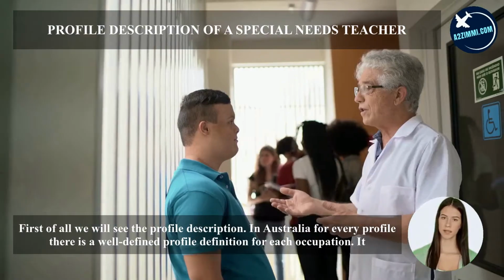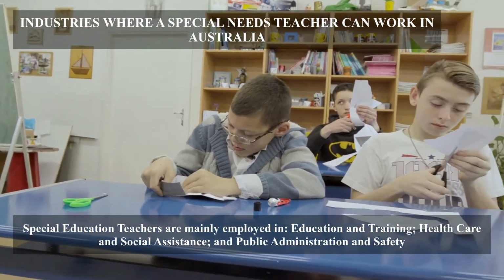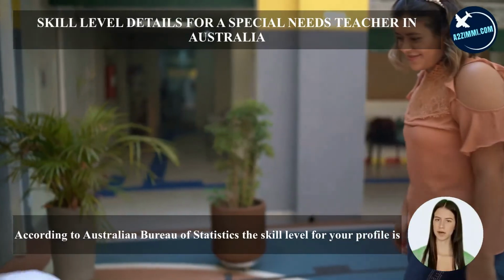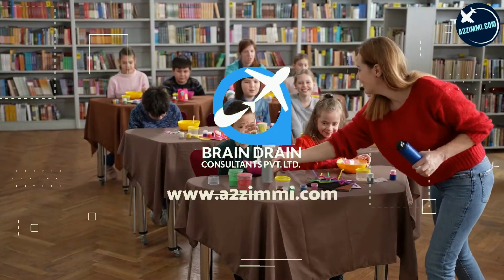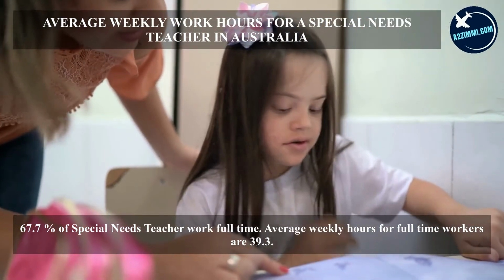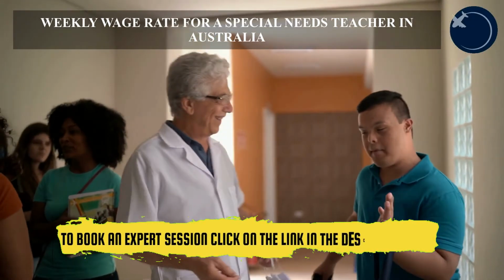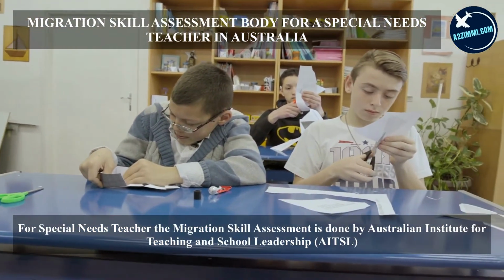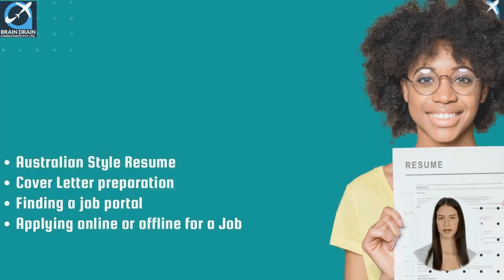SPECIAL NEEDS TEACHER OPTIONS FOR AUSTRALIA IMMIGRATION | STUDY, WORK & PR DETAILS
VIDEO DESCRIPTION: SPECIAL NEEDS TEACHER OPTIONS FOR AUSTRALIA IMMIGRATION | STUDY, WORK & PR DETAILS, video is for all the Special Needs Teacher, willing to migrate to Australia.

PROFILE DESCRIPTION
Special Needs Teacher teaches academic and living skills to primary, middle or intermediate, and secondary school students with particular learning difficulties using various techniques, and promotes students social, emotional, intellectual and physical development. Registration or licensing is required.

Main topics covered in the video are as follows:
0:00:00 Introduction
0:01:23 What is the Profile Description of a Special Needs Teacher for Australia Work Permit or PR?
0:02:07 In which type of Industries a Special Needs Teacher can Work in Australia?
0:02:34 What are the education requirements to work as a Special Needs Teacher in Australia?
0:02:54 How much experience is required for migration skill assessment on the profile of a Special Needs Teacher in Australia?
0:03:21 What type of Skill Level is required to become a Special Needs Teacher in Australia?
0:03:52 Which main Age Group is preferred for the job of a Special Needs Teacher in Australia?
0:04:17 What is the Gender Ratio and preference in the Job profile of a Special Needs Teacher in Australia?
0:04:39 How much Average Weekly Work Hours work do a Special Needs Teacher get easily in Australia?
0:05:13 What kind of  Job Opportunities for a Special Needs Teacher are there in Australia?
0:05:41 What are the License Requirements in Australia for working as a Special Needs Teacher?
0:06:00 What is the weekly wage rate for a Special Needs Teacher in Australia?
0:06:30 Which Migration Skill Assessment Body assesses the profile of a Special Needs Teacher in Australia?
0:07:47 How to apply for a job on the profile of a Special Needs Teacher in Australia?
0:08:14 How to write an Australian Style resume?
0:08:46 Which are the job portals to apply as a Special Needs Teacher in Australia?
0:09:30 Which are the visa options to get Permanent residency or work visa as a Special Needs Teacher?
0:11:09 What are the study options in Australia to become a Special Needs Teacher?
0:11:53 Who is the best immigration consultant for filing Australia PR, Work Visa or Study Visa?
0:12:17 What are Benefits of booking an expert Immigration Consultancy Session?
0:12:34 Who provides the Best online Immigration Consultation and Immigration Services?
0:13:01 Which Android app is the best to find the Immigration and Jobs related latest information for Australia?